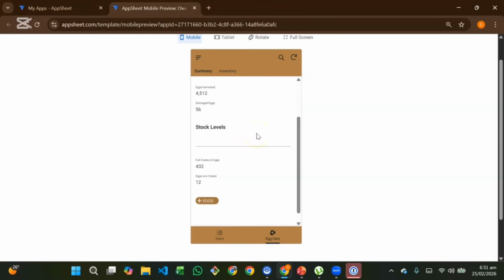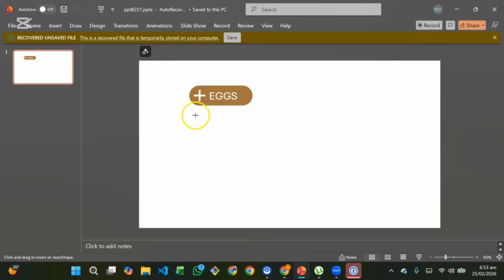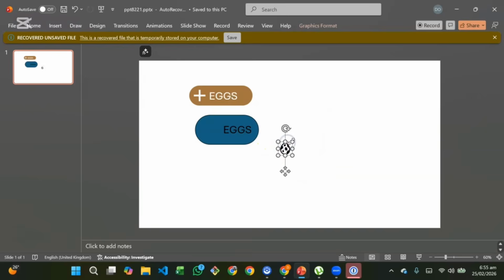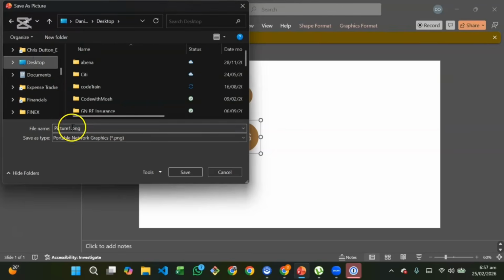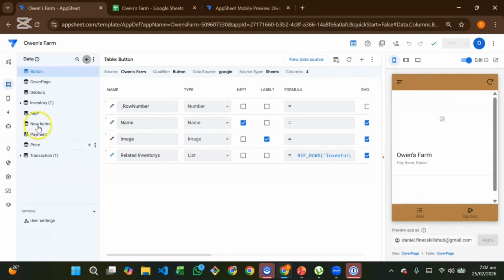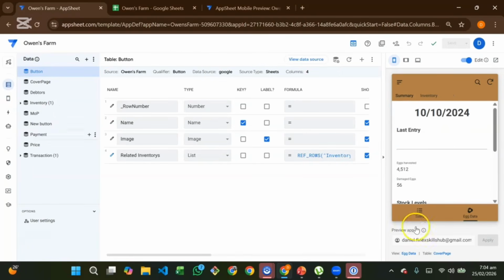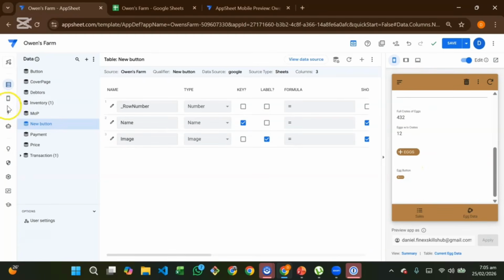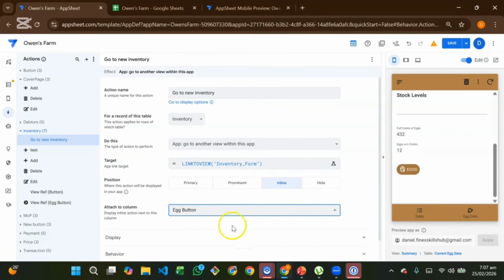🔥 AppSheet Custom Buttons Tutorial | Make Your App Look PRO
Want to create custom buttons in AppSheet that make your app more interactive and professional?

In this step-by-step tutorial, you'll learn how to design and configure custom buttons in AppSheet, link them to actions, and improve your app’s user experience. Whether you're building inventory apps, tracking systems, or business tools, custom buttons can dramatically improve usability.

In this video, you’ll learn:
• How to create an action in AppSheet
• How to style and position custom buttons
• How to connect buttons to workflows
• Tips to make your app look more professional

Perfect for beginners and intermediate AppSheet builders.

Let’s gooo! 🚀